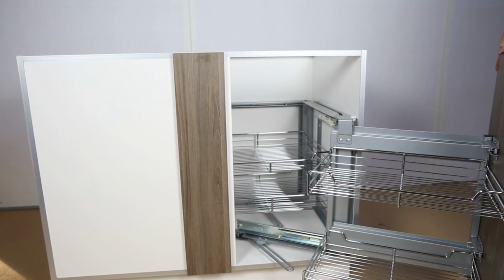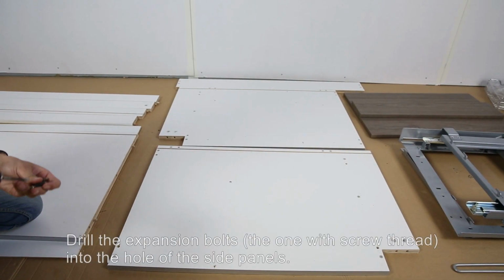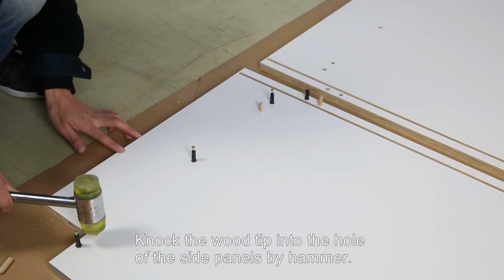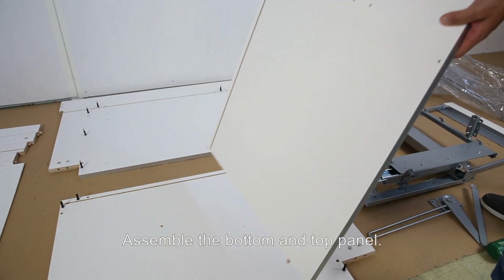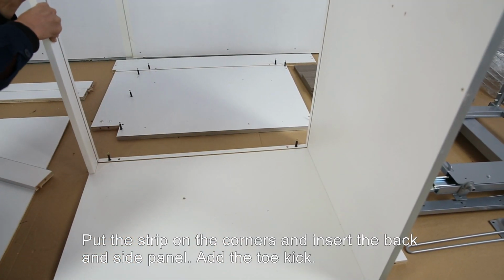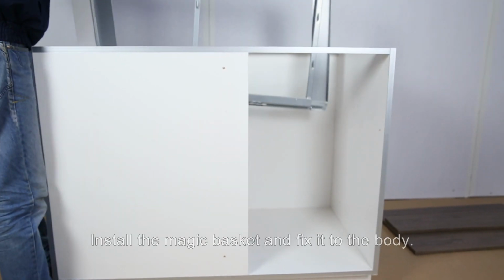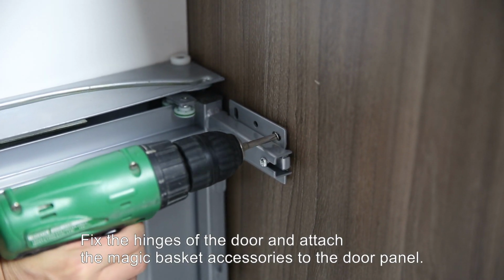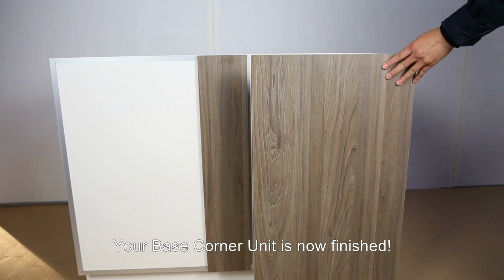The Base Corner unit with Magic Basket Assembly Guide (BBC-S 42 45 --TR-90AL)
This video will show you how to assemble the Base Corner Unit with Magic Basket.
The box should contain: bottom panel, side panel, strips, back panel, and accessories.

1. Unwrap the package and lay down the parts on a flat and clean surface.

2. Drill the expansion bolts (the one with screw thread) into the hole of the side panels.

3. Knock the wood tip into the hole of the side panels by hammer.

4. Assemble the bottom and top panel. Put the strip on the corners and insert the back and side panel. Add the toe kick.

5. Install the magic basket and fix it to the body.

6. Fix the hinges of the door and attach the magic basket accessories to the door panel.

7. Your Base Corner Unit is now finished!